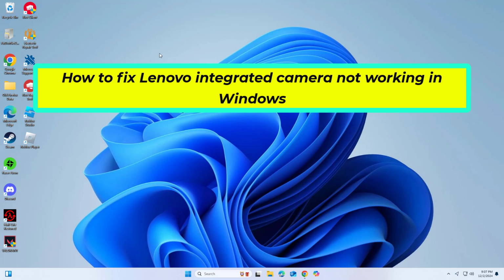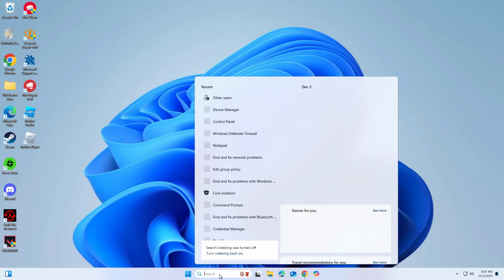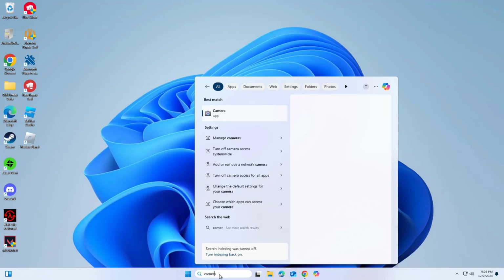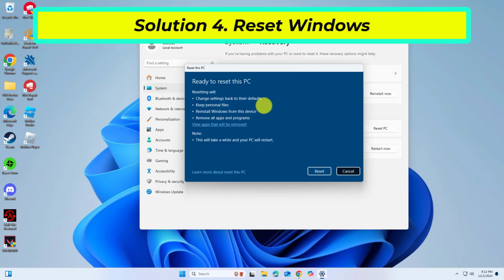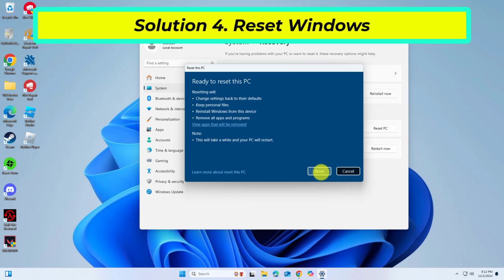(FIXED) Lenovo integrated camera not working in Windows 10/11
fix Lenovo integrated camera not working in Windows